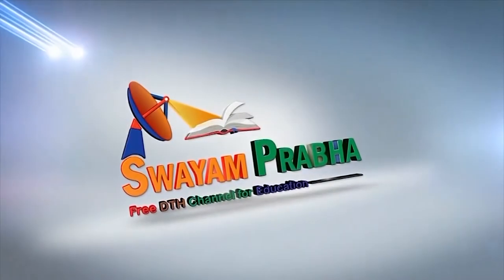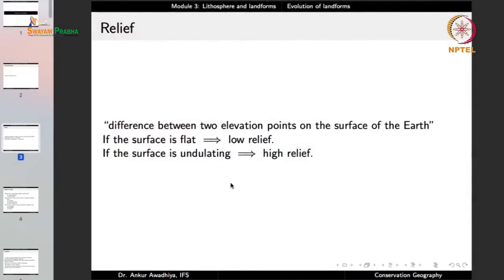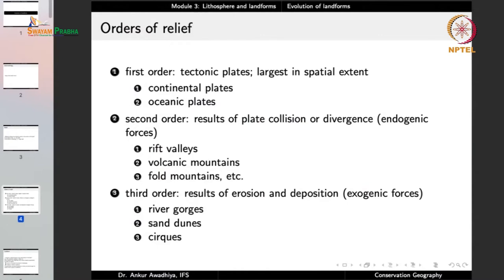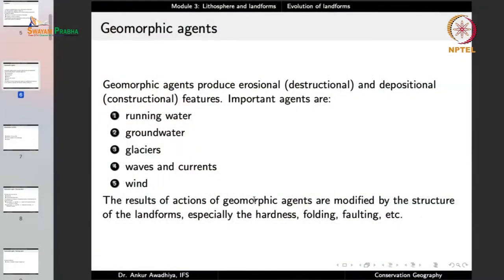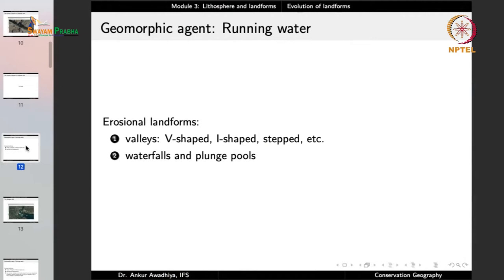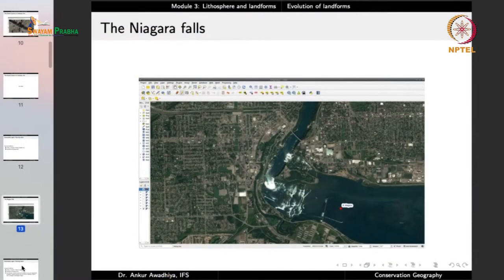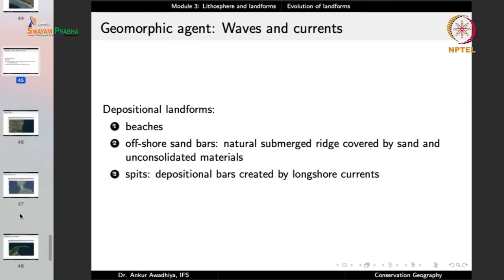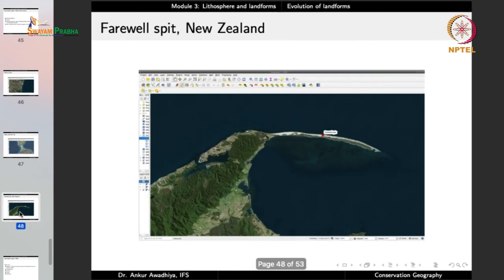Lec -09: Evolution of Land Forms